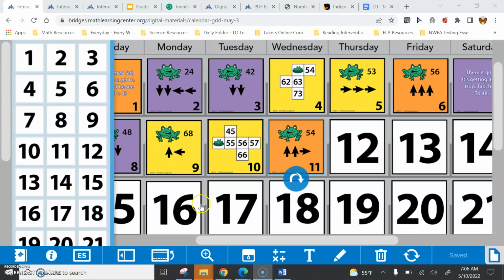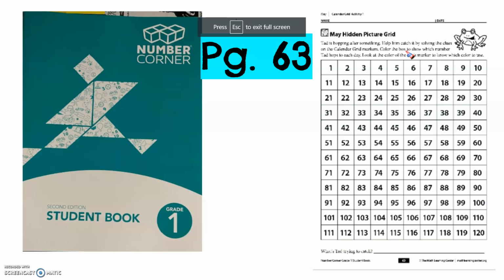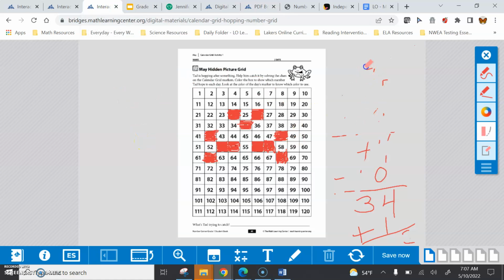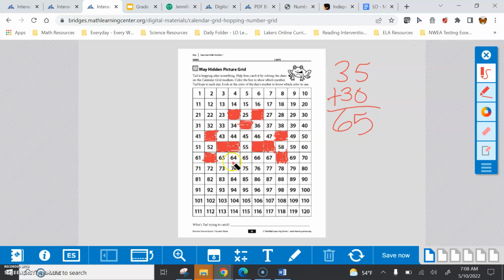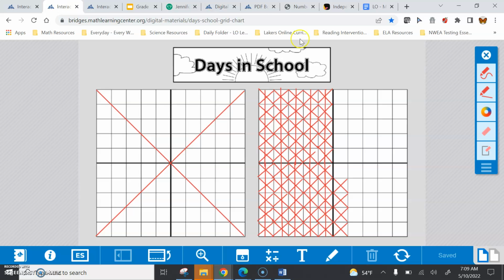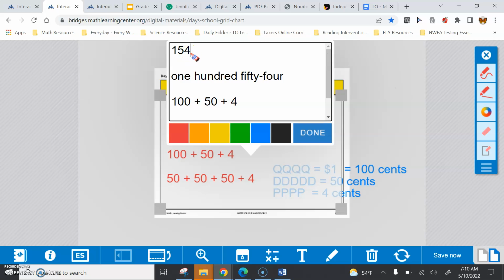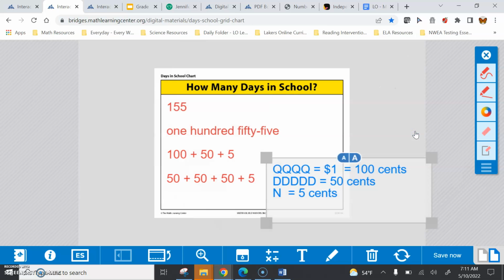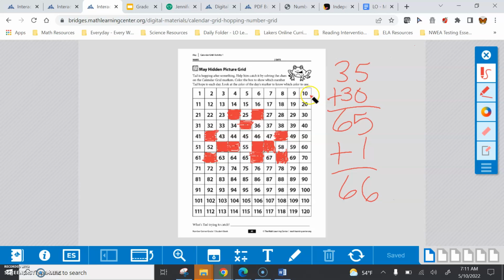Number Corner - Thursday, May 12, 2022